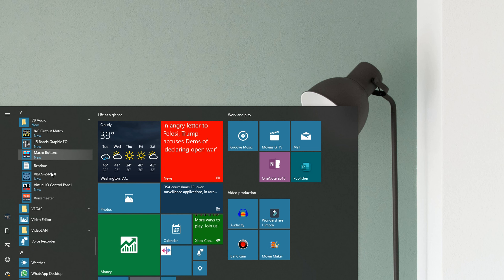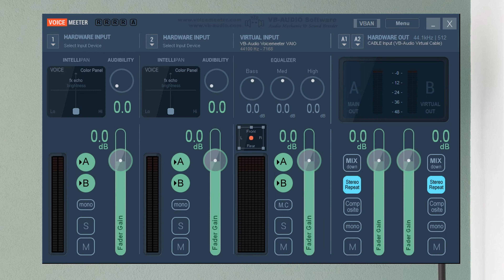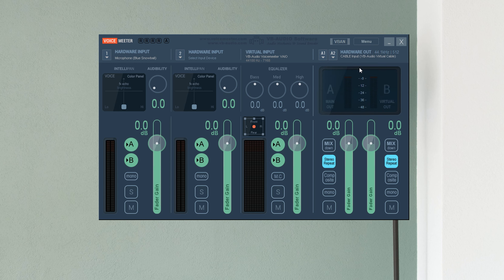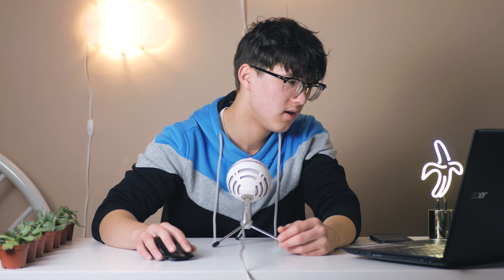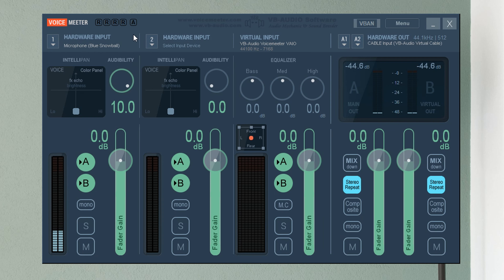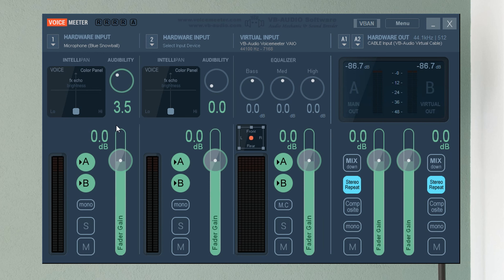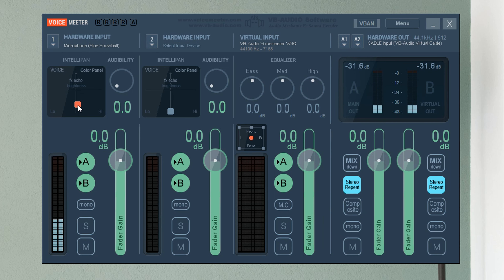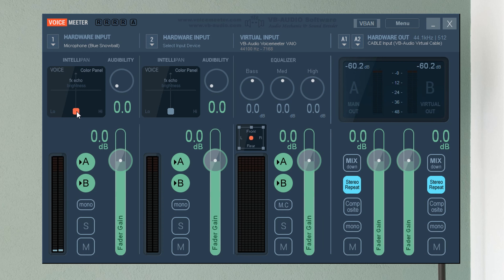DO NOT BUY the Snowball iCE for Live Streaming Without Watching This Video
DO NOT BUY the Blue Snowball iCE for live streaming without first watching this video. The Snowball *is* an incredible mic for practically any purpose, but it won't sound its best without editing. This video will explain how to set up a live edit for your Snowball audio, perfect for live streaming.

My gear:
- [camera] Panasonic Lumix G7
- [autofocus prime lens] Panasonic 25mm f1.7
- [prime lens] KamLan f1.1 prime
- [vlogging microphone] RODE VideoMicro
- [voiceover microphone] Blue Yeti
- [budget voiceover microphone] Blue Snowball iCE
- [video lighting] Amzdeal softbox kit

Music prod. by Riddiman

If you've been looking for the best Blue Snowball iCE review or for the best Blue Snowball iCE budget USB mic setup for podcast creators, check out this video. This video includes a Blue Snowball iCE microphone test to test the quality of this cheap, budget condenser microphone under $50.